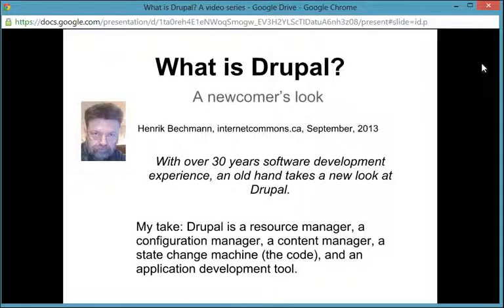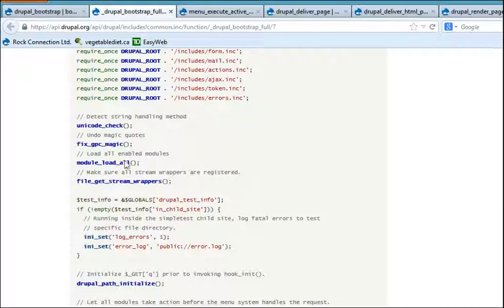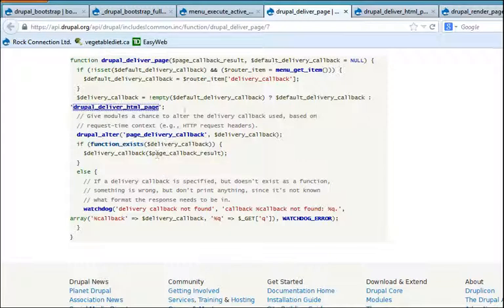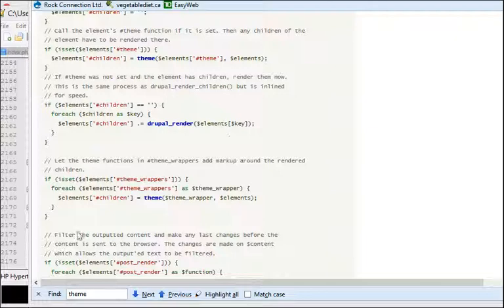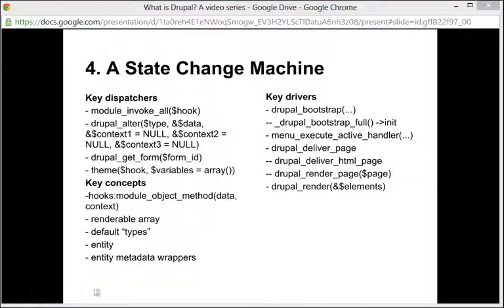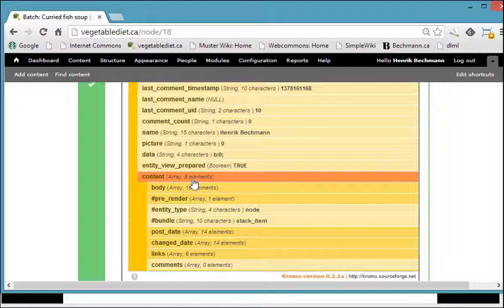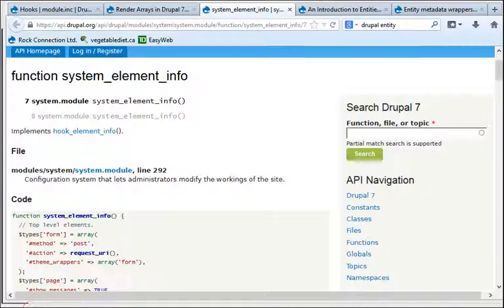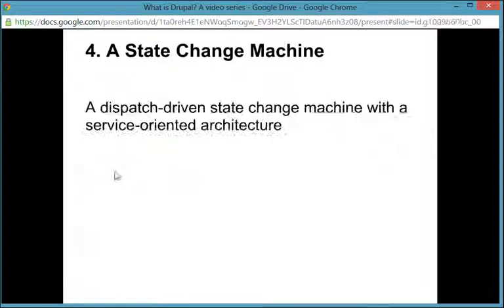What Is Drupal? 4. State Change Machine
This screencast looks at Drupal as a state change machine, by tracing the browser call through the various high level stages from bootstrap to render, and observing that the intervening stages typically involve callbacks registered by modules. The callbacks are handed data that can be changed by the modules, to alter both data and control of flow.